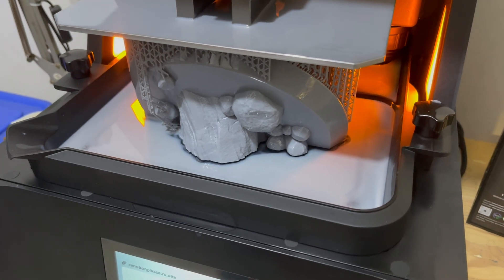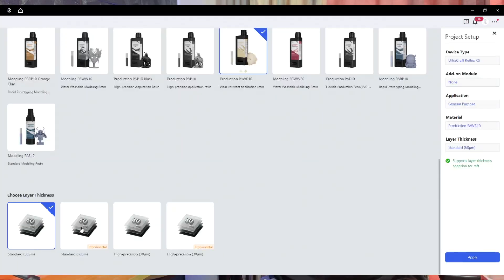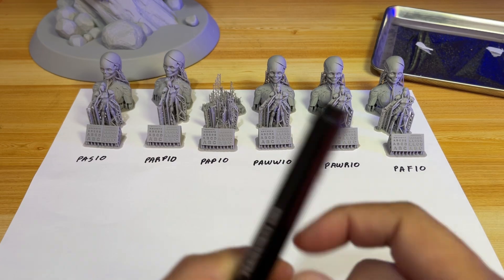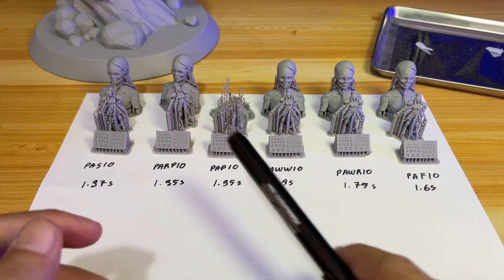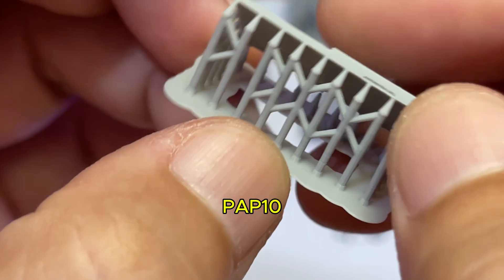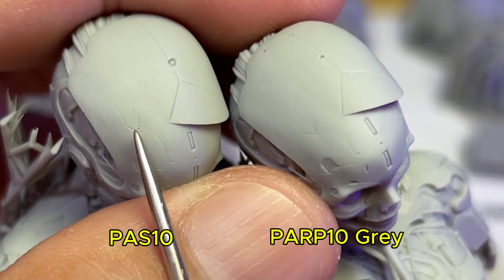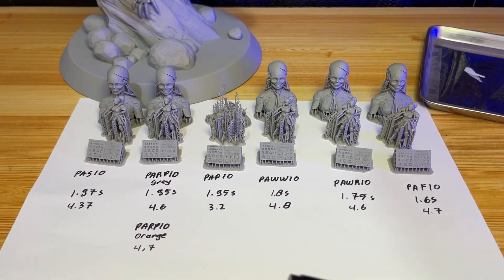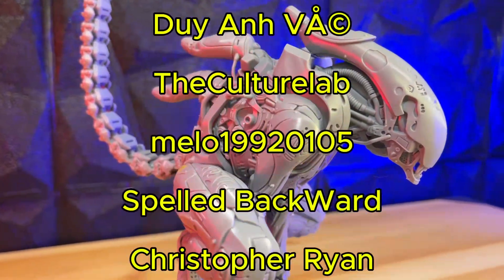Resin Hack Heygears Ultracraft Reflex RS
Heygears Ultracraft Refles RS is able to print third party resin
Here is my journey to find out the best profile that i could use

Feedback from Heygears, "Our process engineers have reviewed the exposure time testing method shown in your video and mentioned that there may be some inaccuracies in the results.
But if you’ve already included a note or explanation in the video, it’s totally understandable and not a major issue"

FYI i cured the model before remove the support, cause i want to record the crisp asmr sound.